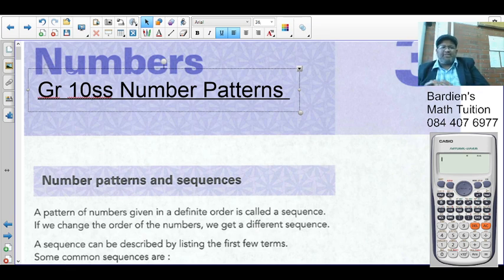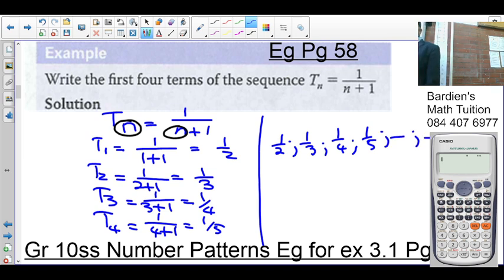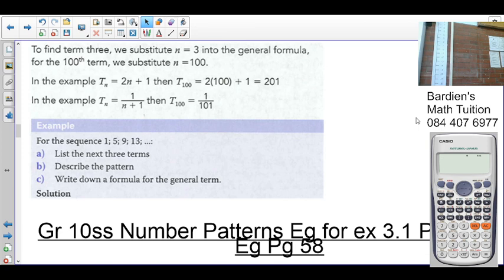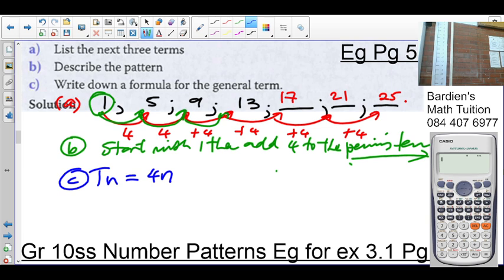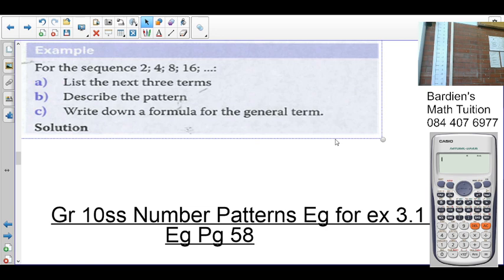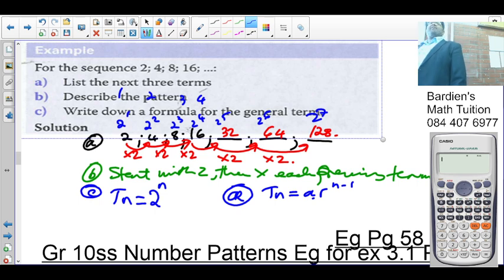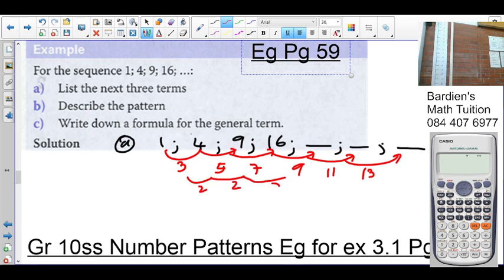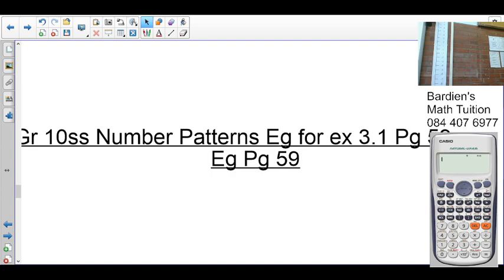Gr 10ss Number Patterns L1 Ex 3.1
Grade 10ss Number Patterns Lesson 1

Ex 3.1 Number Patterns and Sequences

Full Lessons:
Lesson 1